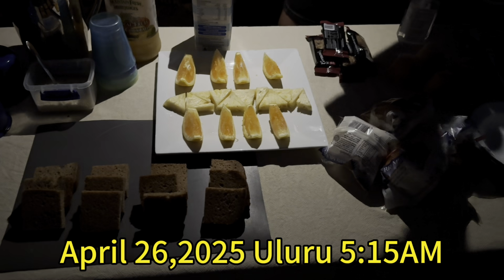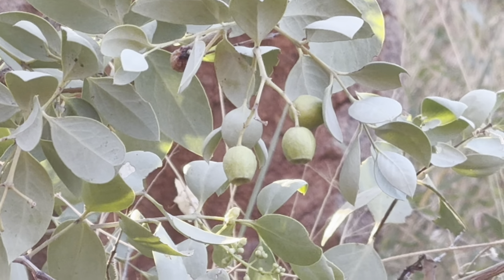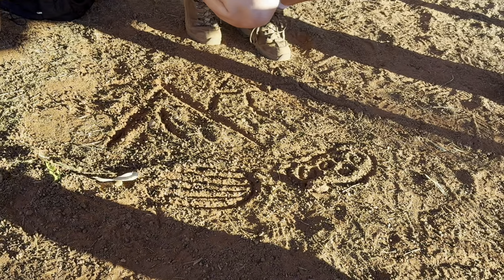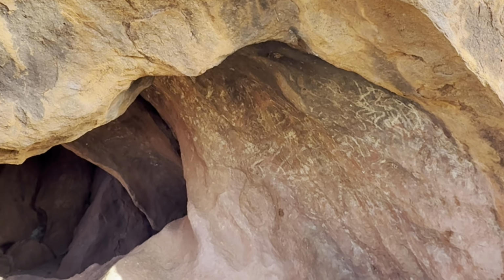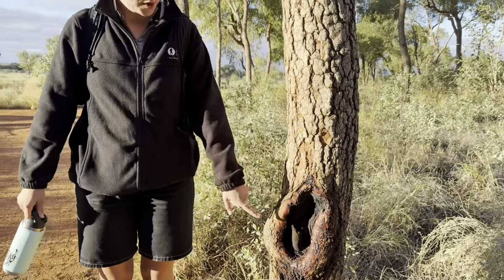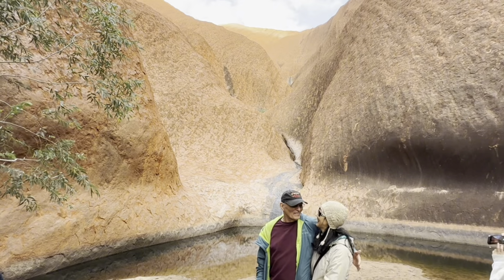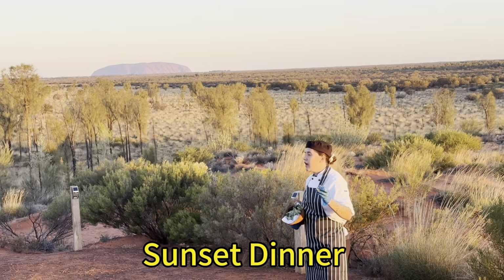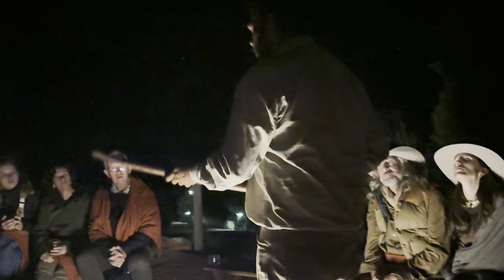Ayers Rock, Uluru, Uluṟu-Kata Tjuṯa National Park, Australia, April 25&26, 2025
4/25&26/2025 Uluru Ayers Rock, Uluṟu-Kata Tjuṯa National Park, Uluru, Australia 去一趟乌鲁鲁的沙漠，等待日出和日落-
4/25飞机低空越过乌鲁鲁地区的时候，从机舱窗户望出去，一望无垠的红土地，寂寥无边又神秘莫测。白天的乌鲁鲁，阳光特别强，一座寸草不生的大山，努力抬头仰望才能看到顶端。目之所及仅仅只是裸露在地表的部分，踩在脚下的土地里还有它的身躯，庞大到让人惊叹。
这块神石的官方名称叫艾尔斯岩，是前南澳总理的名字，对于这里的原住民来说，巨石不仅是好看这么简单，更多的是象征大自然的神秘力量和各部落的成长与延续。
先整个直升机看看全貌。等到日落时分再去看时,跟传说中的差不多，巨石在日落时呈现漆黑、暗紫、铅灰、浅橙、淡黄、朱红、火红等多种颜色。周围的空气颜色也随之变化。
4/26，5点起来去看日出。怎么有人这么幸运看到沙漠彩虹和朝霞满天？趁着天还不热进入Uluru Kata Tjuṯa National Park。穿过红色的荒芜土地，慢慢靠近这块拔地而起的力量红石。导游讲完两组巨石的形成和发展，再看细节：明明干燥得出奇，这片区域竟有水潭。几百万年冰化成水留下的洞穴，树上一颗小小的浆果竟然相当于一个橙子的维生素含量。
为了解惑沙漠原住民靠啥为生，下午特意上了一节当地人的食物体验课，敢情人家的吃喝不仅天然还高效抗衰老，跌打损伤随手抹抹浆果膏就能好。
约了夕阳沙漠饭局，先听厨师讲如何利用当地食材做现代食物。日落后一道道的不慌不忙。酒过三巡，把桌上的蜡烛和取暖的火都熄灭，周围寂静漆黑，沙漠被星空笼罩，今晚没有月光的干扰，银河系清晰可见。听着原住民讲解如何识别星座和利用星空变化指导劳作，繁衍生息，介绍简单又实用的工具制作和使用，看着至少穿越了400年肉眼才能看到的星光，等烛火再燃起来后只觉得生命里的每一个遇见和每一口酒菜都值得珍惜。